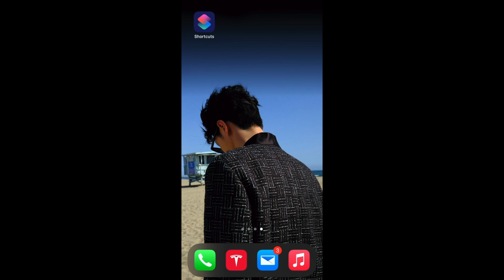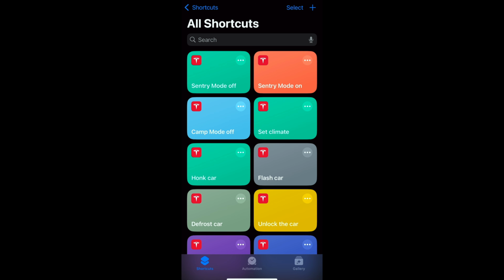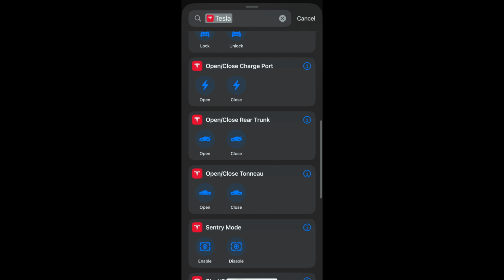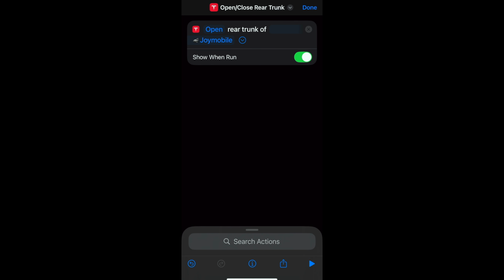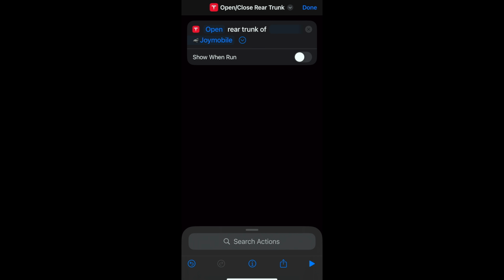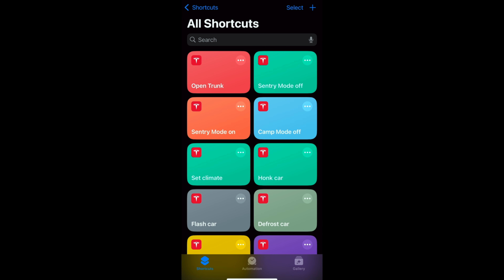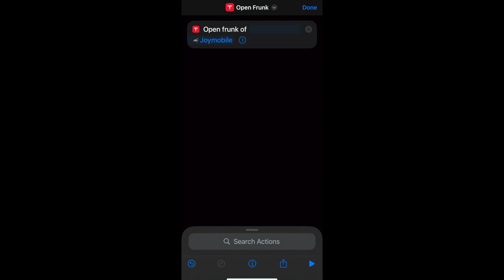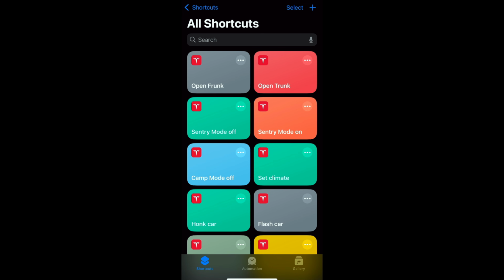EFFORTLESSLY Control Your Tesla with Siri Shortcuts!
Learn how to effortlessly control your Tesla using Siri Shortcuts! With this simple tutorial, you can use your Apple devices to give voice commands to your Tesla car. Say goodbye to manual controls and hello to convenience with this innovative feature!

Recommended Products:
👉 Govee Smart Car LED Strip Lights
👉 Portable Tire Inflator Air Compressor
👉 YANTU 3 Socket Car 122W 12V/24V Splitter with Independent Switches

📌  Interact with me on X @teslajoy